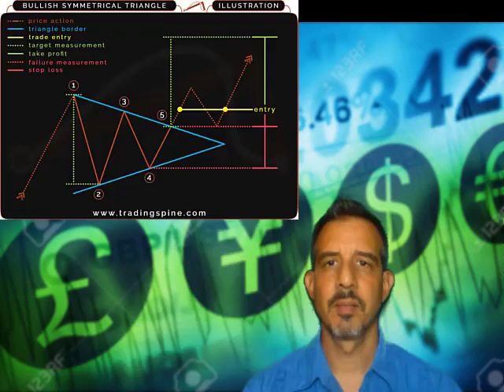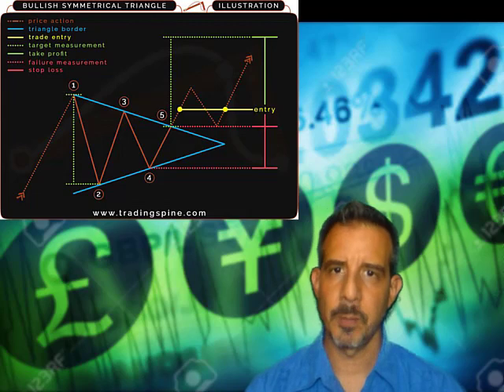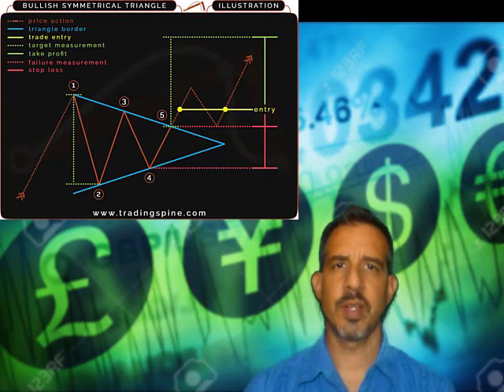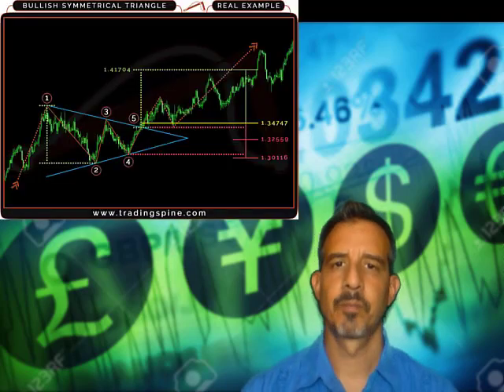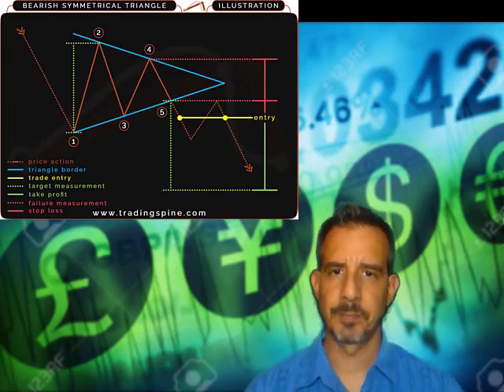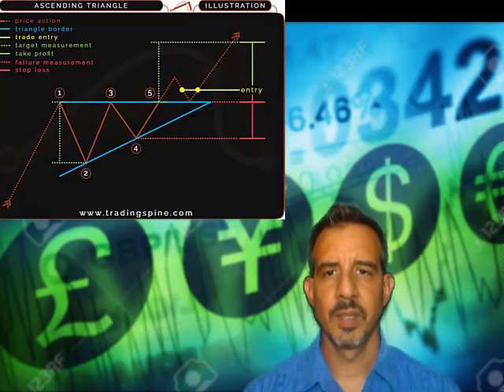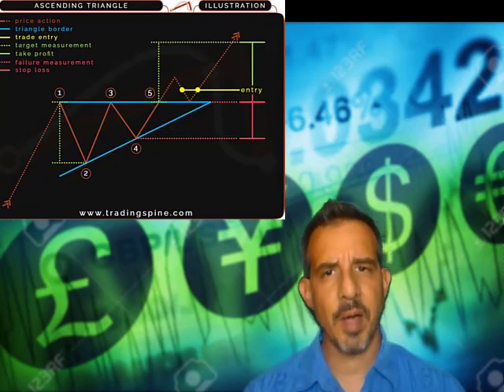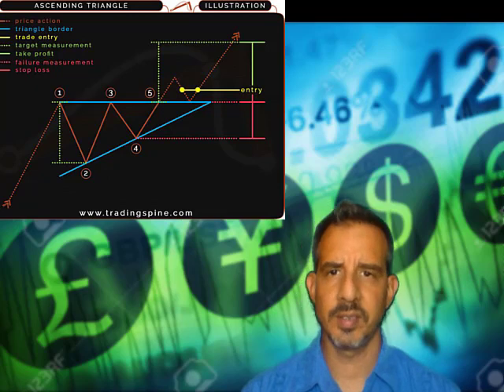THE FOREX TRADING GUIDE 1, learn easy.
Welcome, lets talk about forex! Hablemos de forex!